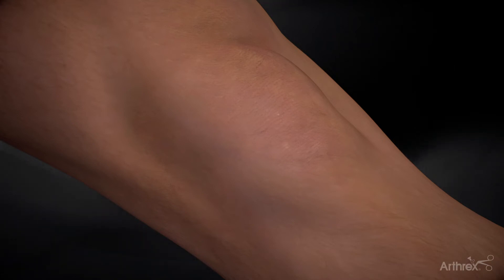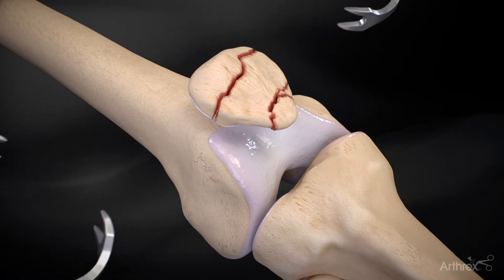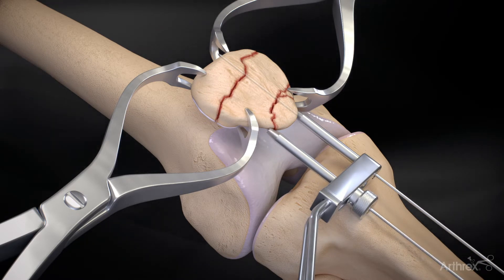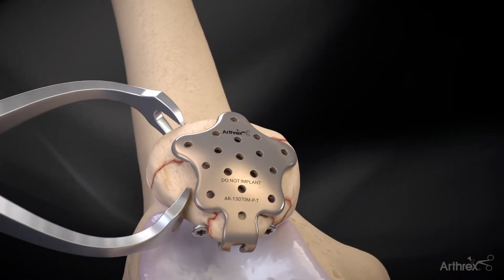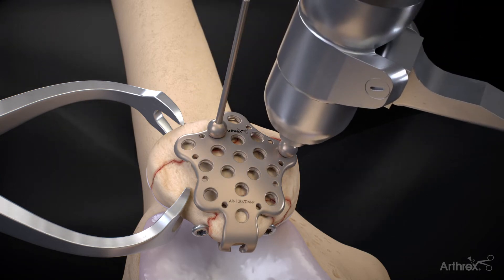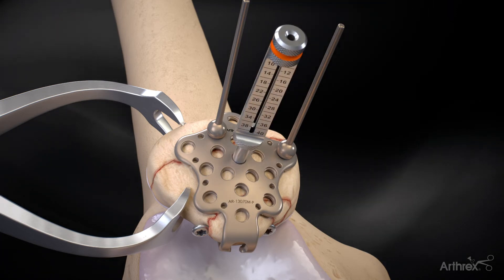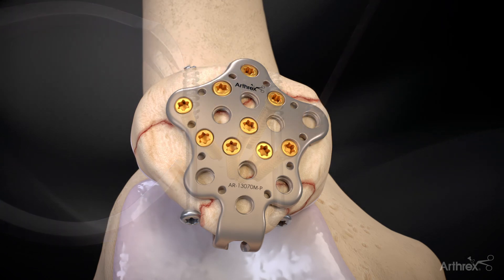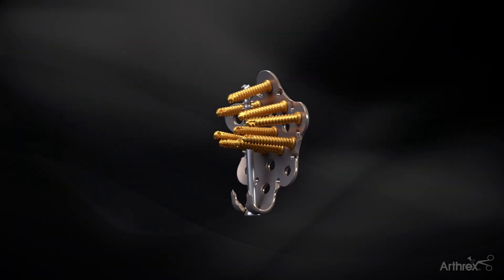What's New Top Video: SuturePlate™ II Patella Fracture Repair System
The Arthrex SuturePlate™ II system can be used to address various types of patella fractures. The system is made of titanium and offers three plating options, each in various sizes. All plates have a low-profile thickness of 1.6 mm with screws sitting flush. Suture holes can be used for soft-tissue attachment or ligament bracing.